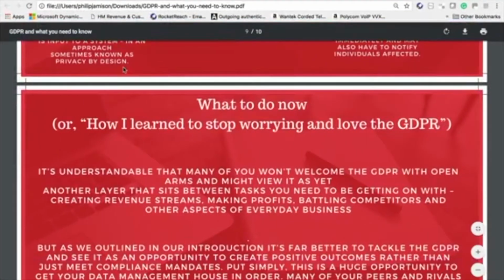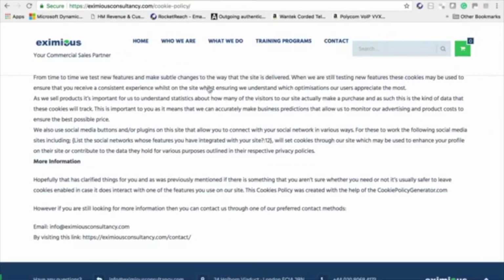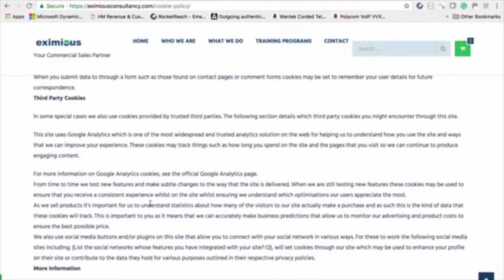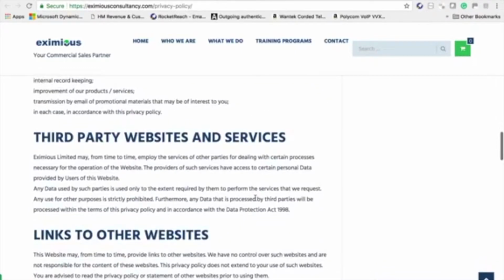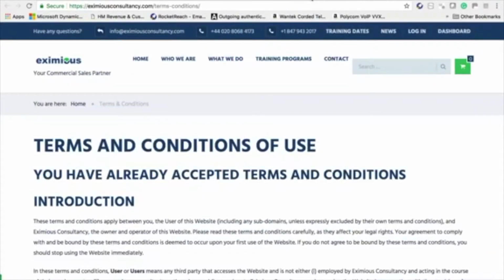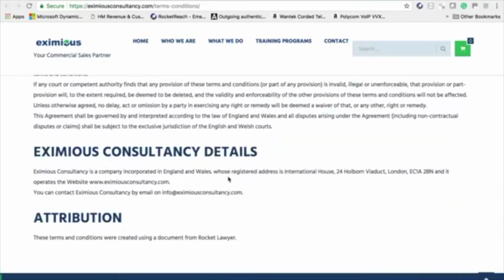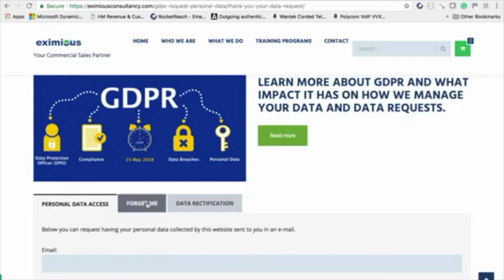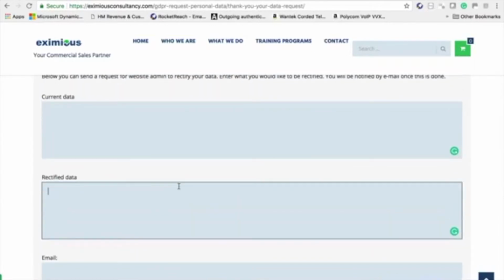What is GDRP And How to Prepare For 25th May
The world is awash with comments about the GDPR…and almost every single one of them focuses on the negative. In this paper, we will look at what the GDPR is, together with how it is likely to be interpreted when it comes into effect in 2018. we’ll try to avoid jargon or at least explain that jargon when its use is unavoidable. We’ll also outline the salient points, the challenges, and the solutions.